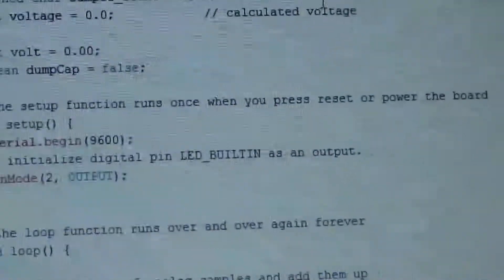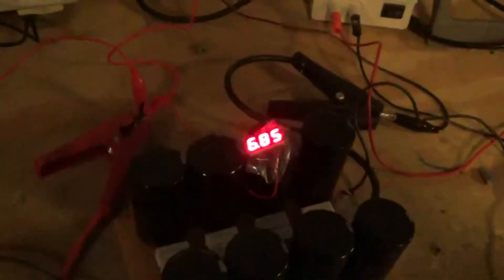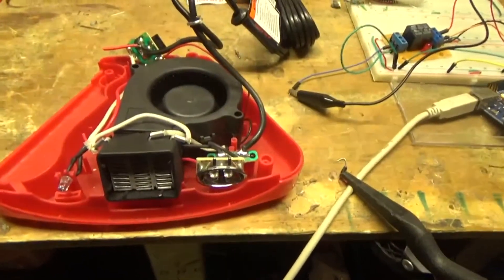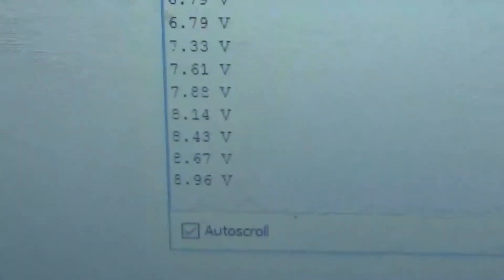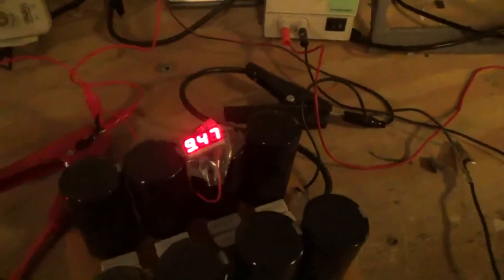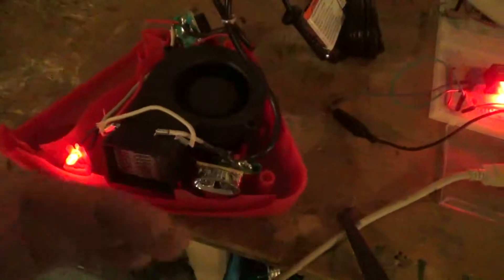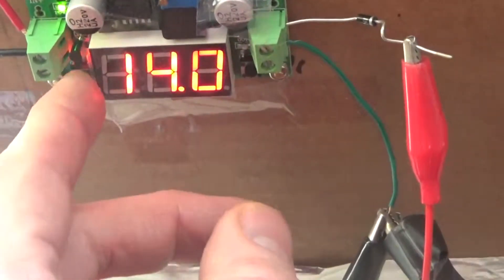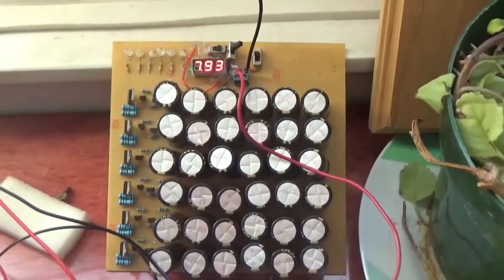Arduino Solar Heater Circuit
Arduino micro controller project that turns on and off a  relay to dump voltage stored in super capacitors charged by a solar panel for a 12 volt heater.